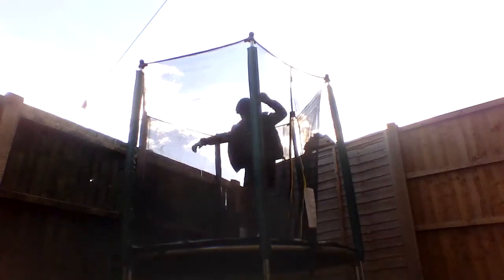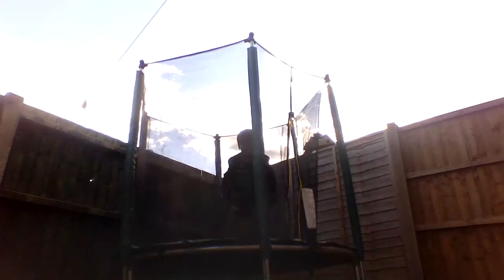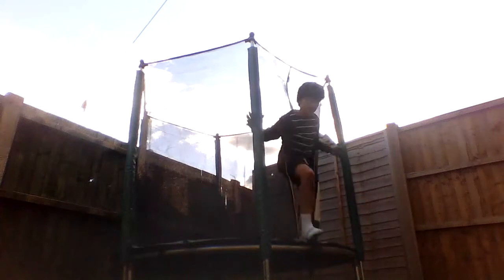Got new trampoline! (In my new house)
You might get desighn ideas if you want a trampoline!
Watch how high I can jump!